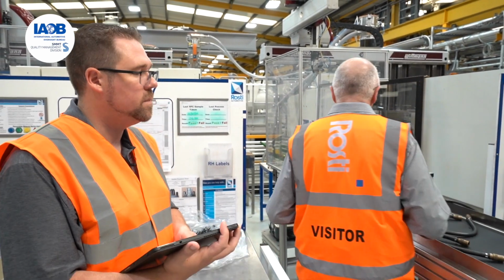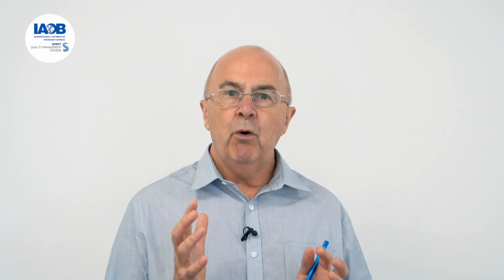IATF 16949 audits | How do I: Audit the production process of set up verification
Watch the video – Did the auditor undertake an effective audit in accordance with IATF 16949?
These videos produced by the IAOB and SMMT, help you quickly learn how to improve your auditing skills and techniques when conducting audits to IATF 16949, the global Quality Management System standard for the supply chain for the automotive sector.